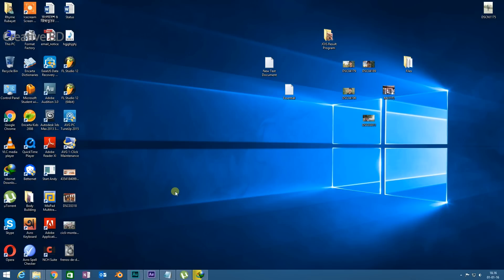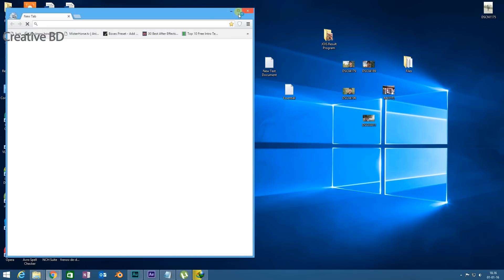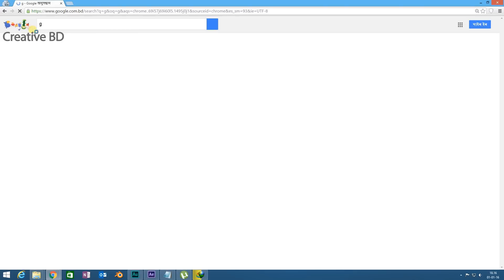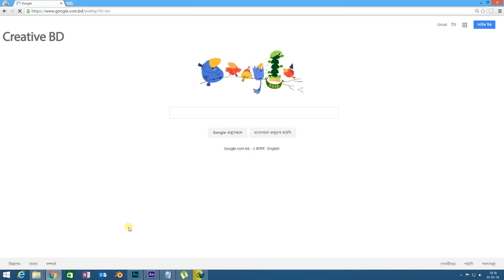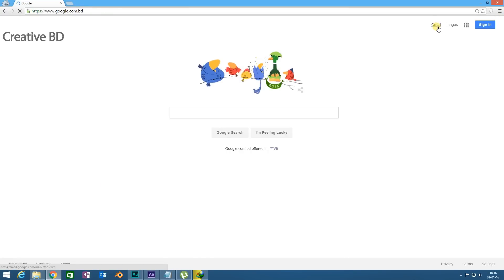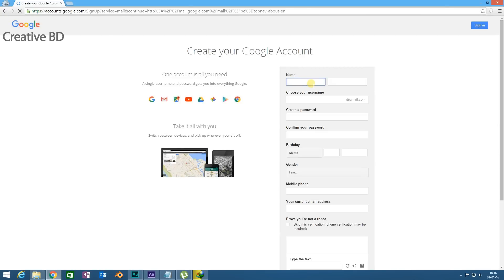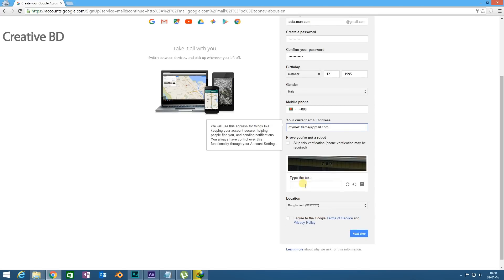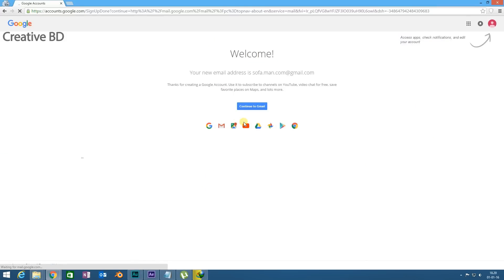Latest | Solved | How to make Multiple gmail accounts without phone verification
I know many people who are trying to make gmail accounts and my this tutorial is specially for them. I hope that you can make unlimited gmail accounts after watching my tutorial. Thanks everyone for watching.